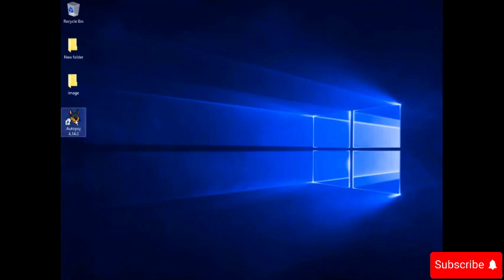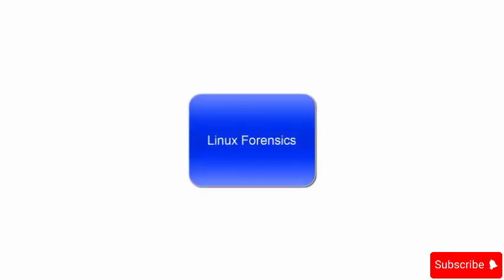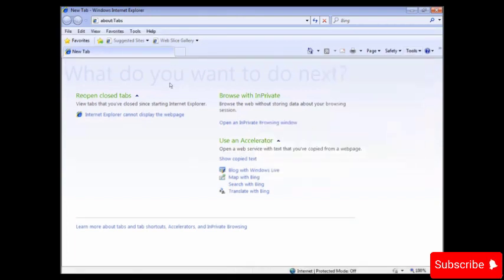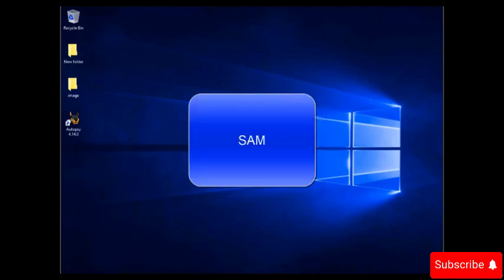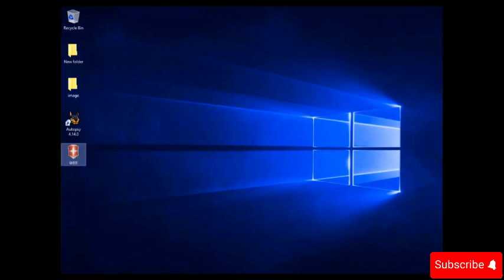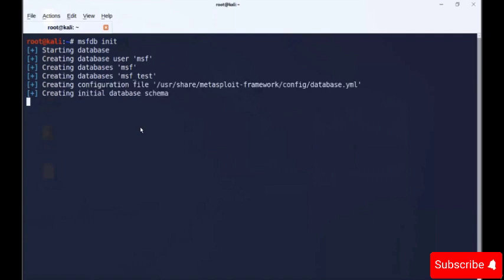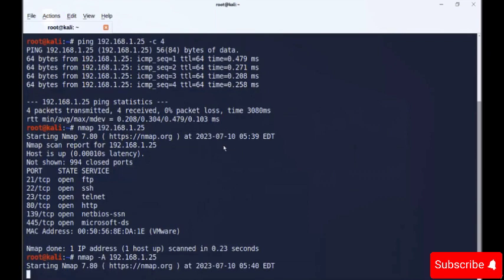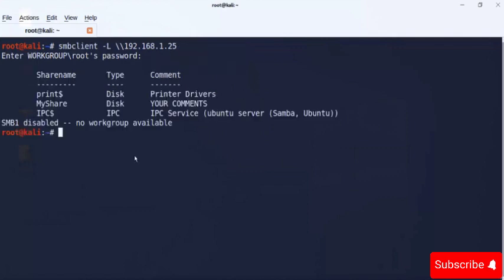Advanced Digital Forensics and System Hardening Masterclass | Full Course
Learn Forensics and Hardening of WinOS, Server, Linux, WebBrowsers and Tools like- Autopsy, FTK imager, SQLite, WRR,etc.

Unlock 1 Month of FREE Premium Access to Our Top Courses!